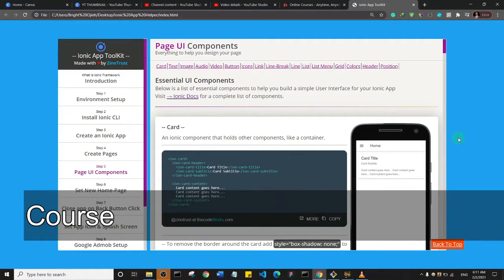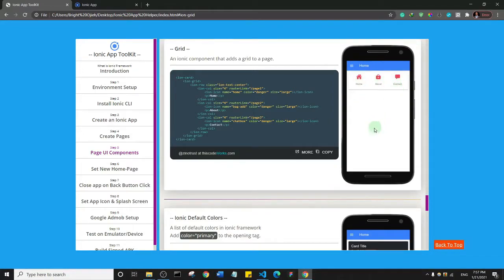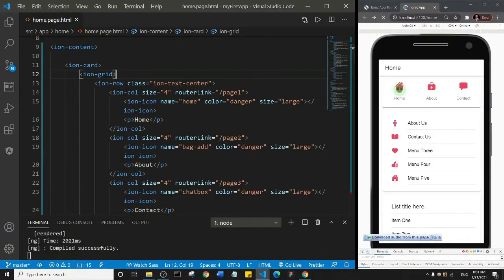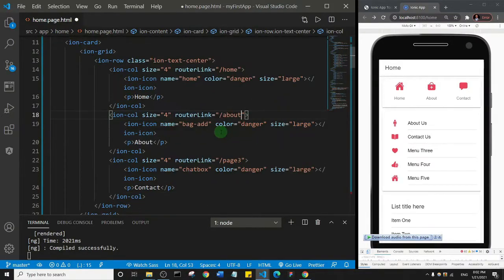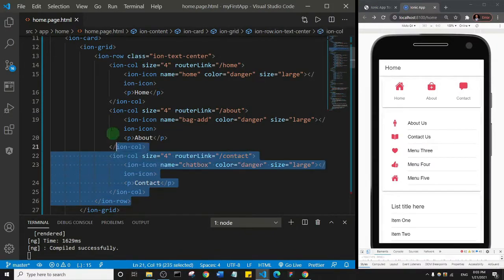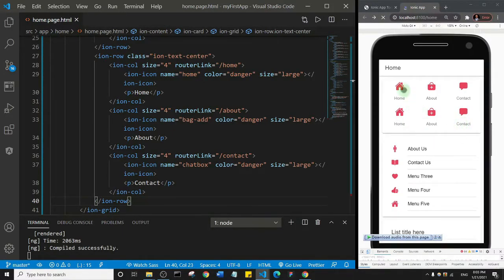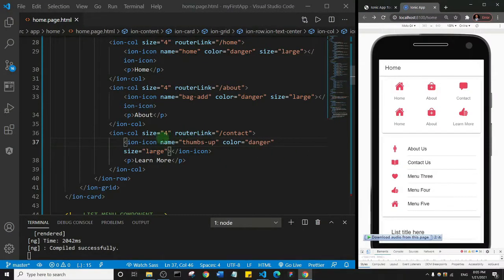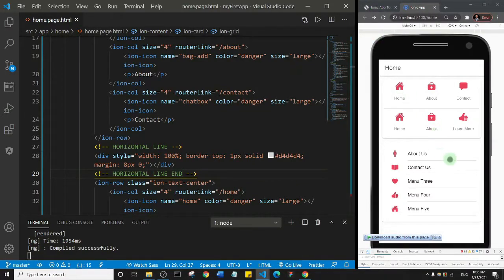Ionic 5 Tutorial #25 - Ionic UI Component - Grid Layout